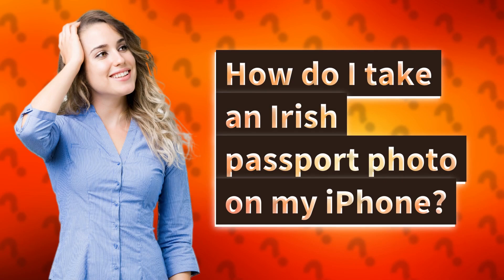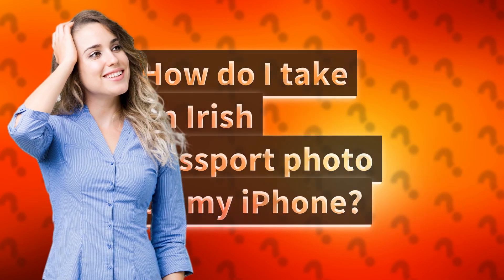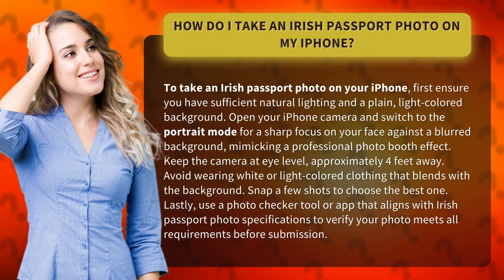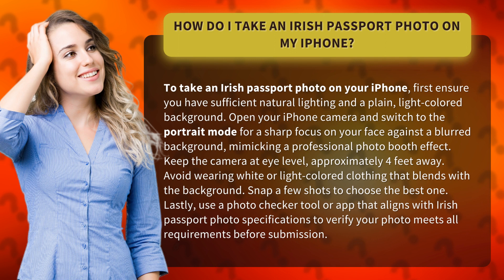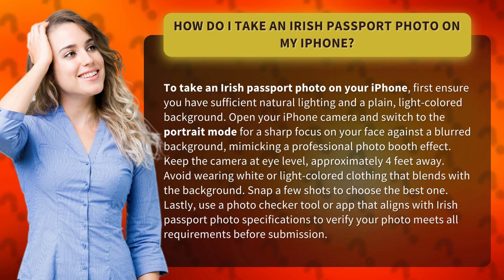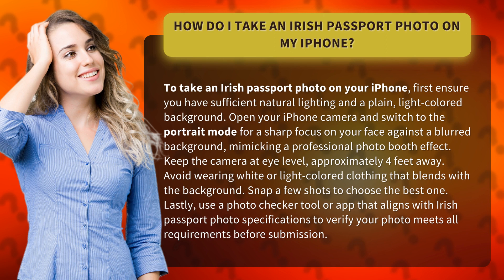How do I take an Irish passport photo on my iPhone?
iPhone Guide: How to Take an Irish Passport Photo • Irish Passport Photo • Learn how to capture the perfect Irish passport photo using your iPhone with tips on lighting, background, clothing, and photo specifications for a flawless application submission.